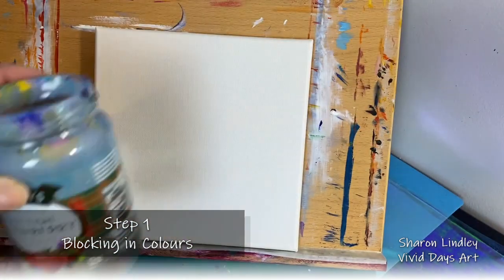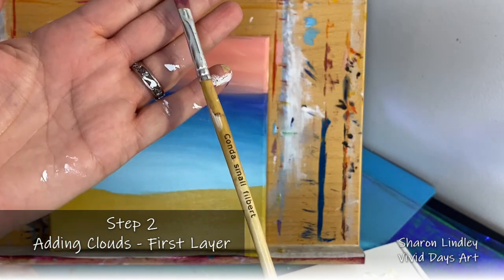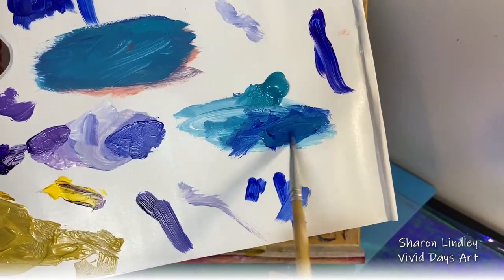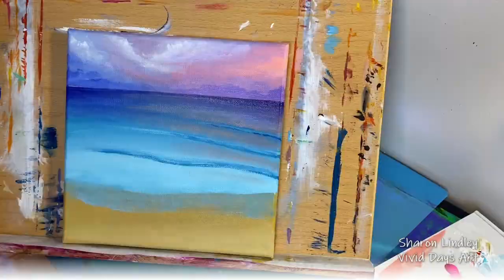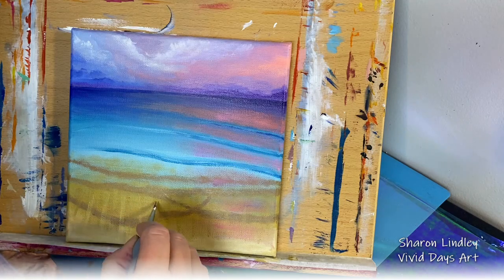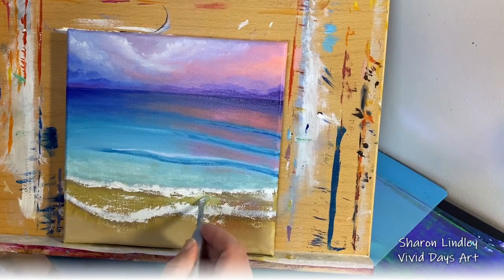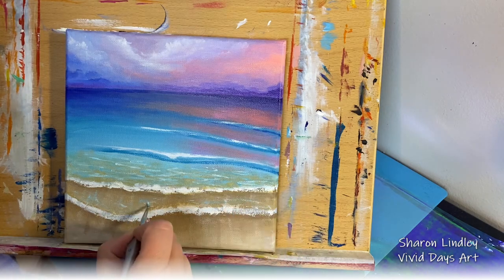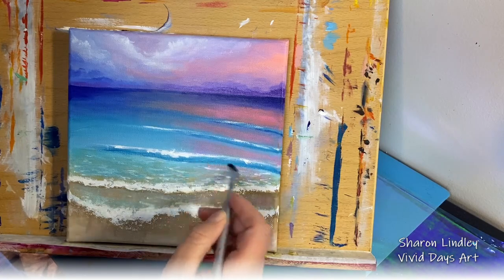Learn How to Paint "Pink Heaven Sunset" with Acrylic - Step by Step my full process for beginners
As requested a Real Time tutorial for my brush work.  I hope you decide to paint along with me.  If you do, I would  love know how you went and see a photo of your finished work.  Remember to tag me in your work.

Let me know if you liked this format, did it add value?  I am always happy for constructive feedback to make my videos more enjoyable.  I hope you relax, enjoy and you are inspired to pick up your own paint brushes.

Have a great week and thanks again for all the support.